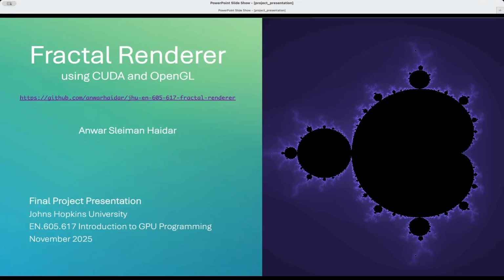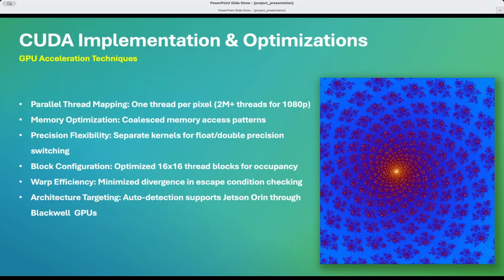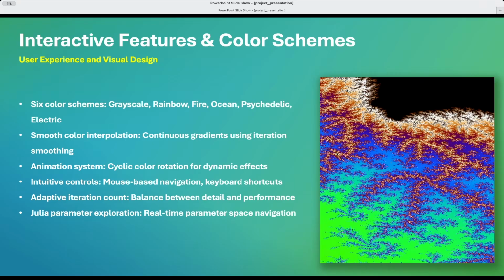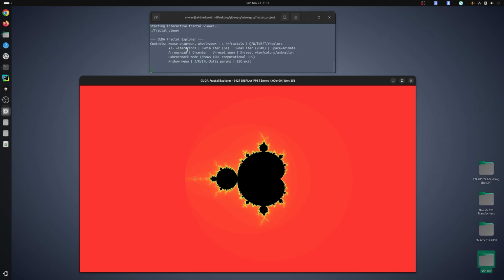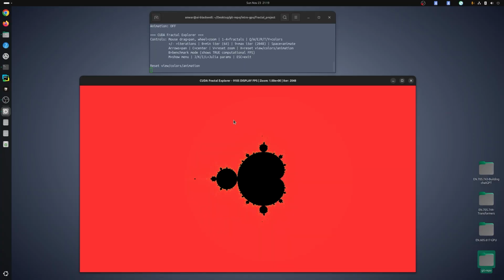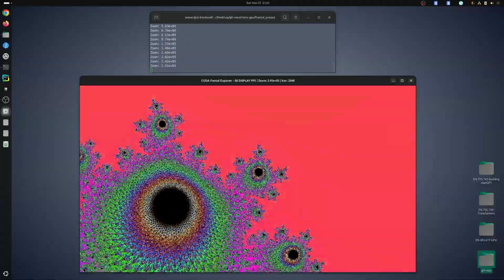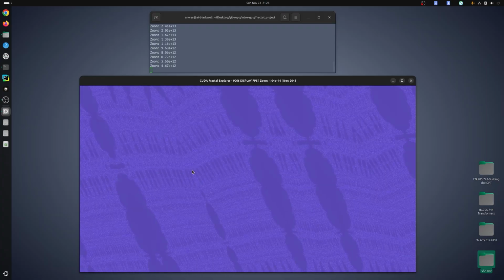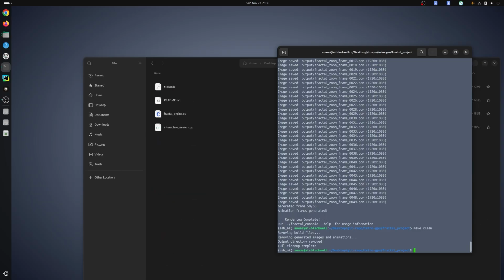Fractal Renderer Using CUDA and OpenGL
EN.605.617 Introduction to GPU Programming